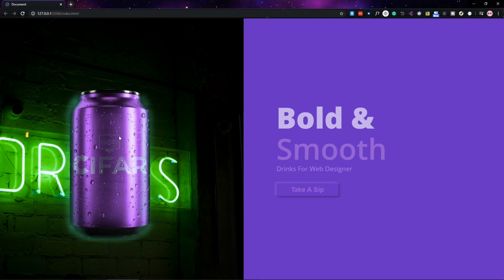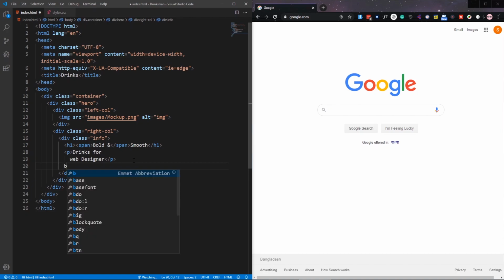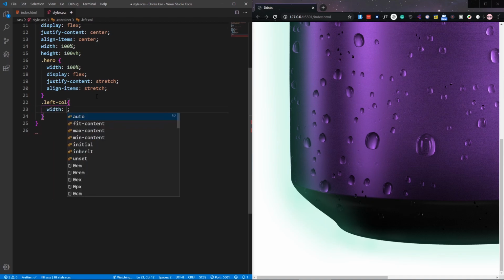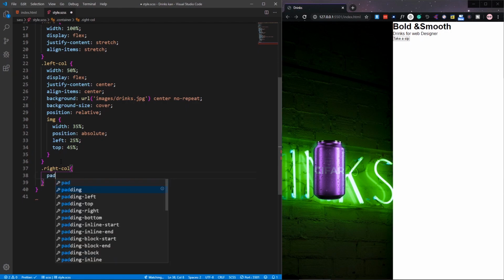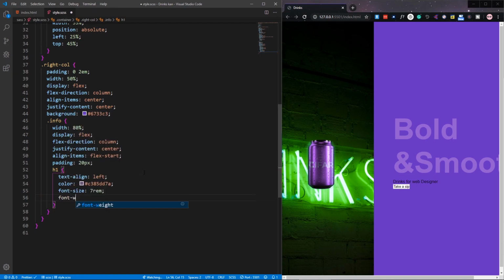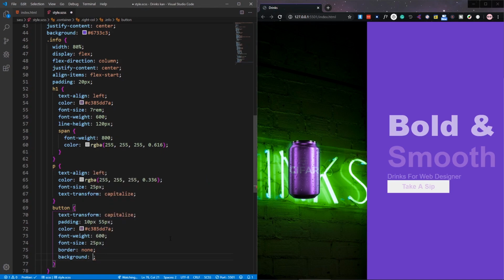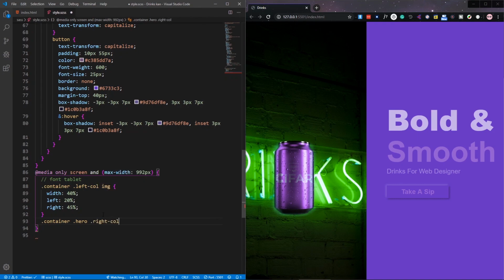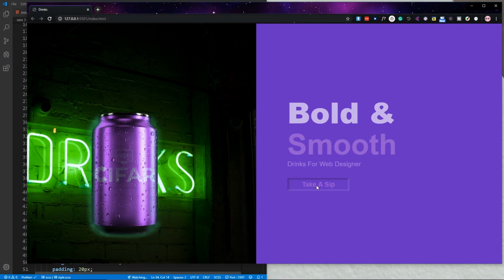Responsive Website With HTML And CSS | HTML, CSS, Sass | Website Tutorial | Web Cifar 2020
In this video, we will create a fully responsive website with html5 and css3. We will use sass as a CSS preprocessor. It will be a fully responsive website that means it will be a mobile tablet friendly website.

Happy web!